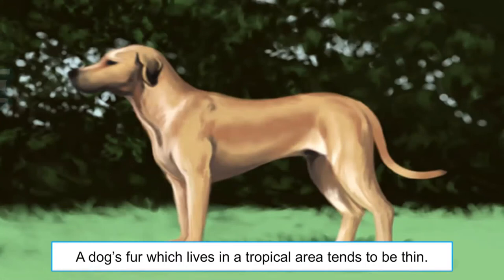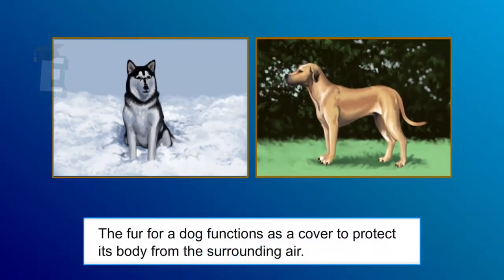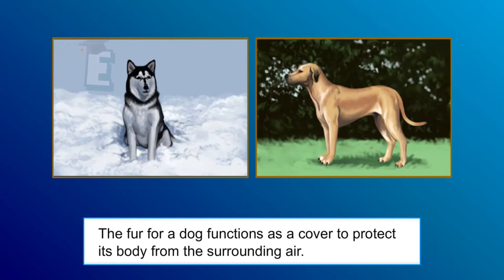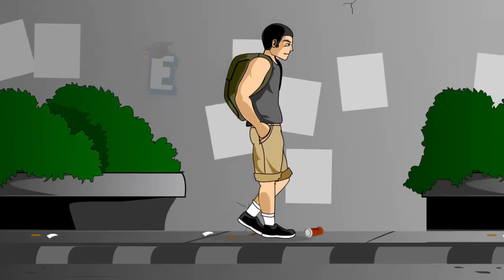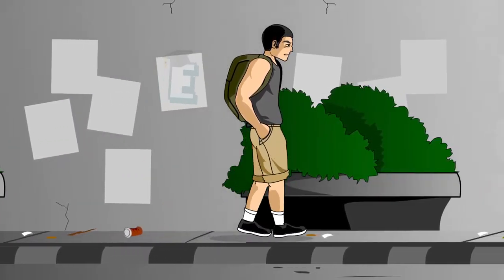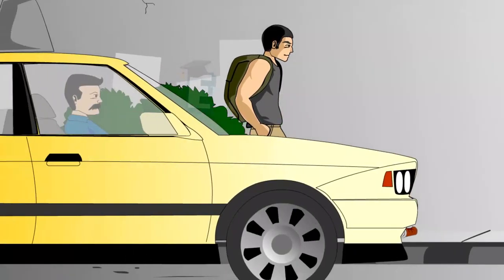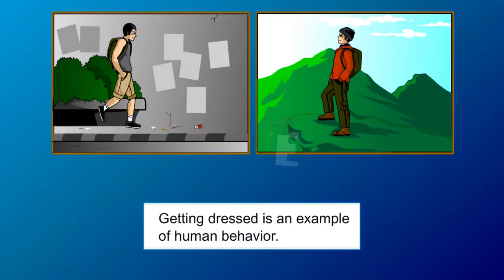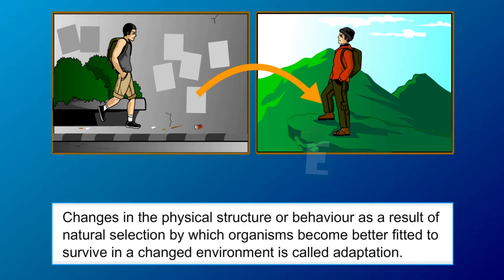Why the Living Things Need to Adapt Learn for Children and Kids | EDUKID Learning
One of the characters of living things is their ability to adapt or to suit themselves to their environment. The evolution theory states that only organisms that could adapt that last. The adaptation process creates a variety of unique organisms having characters according to their environment.